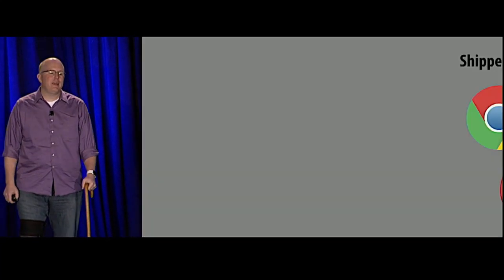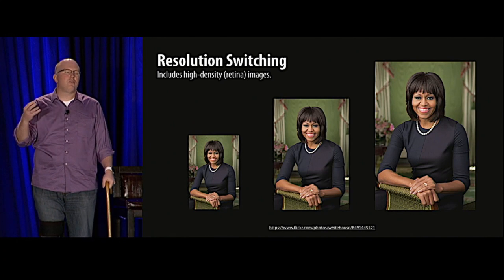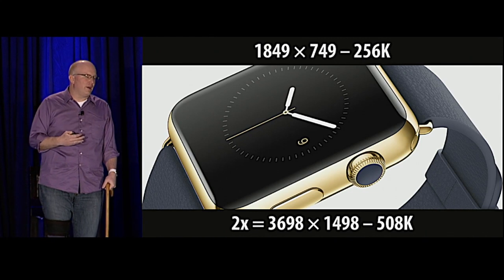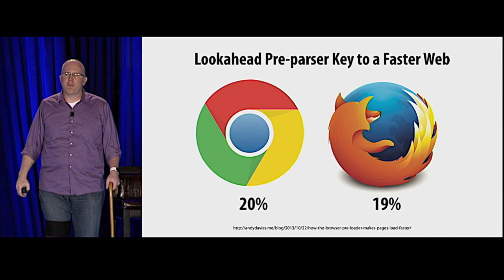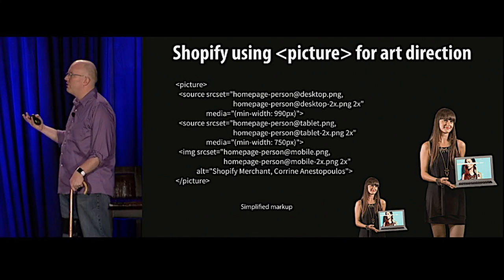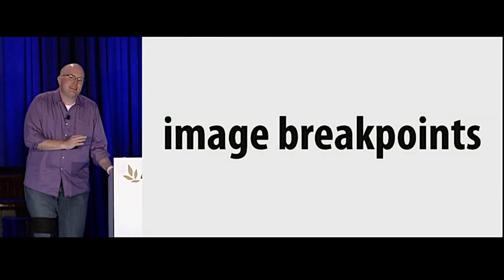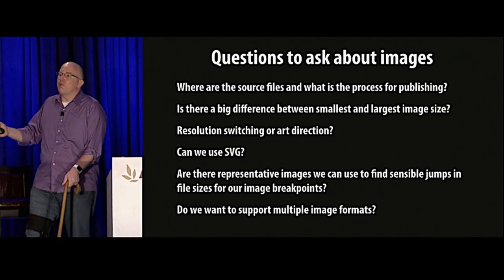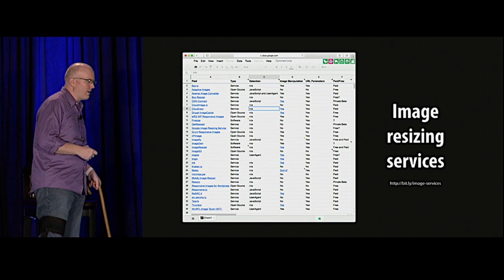“Responsive Images Are Here. Now What?” by Jason Grigsby—An Event Apart Austin 2015